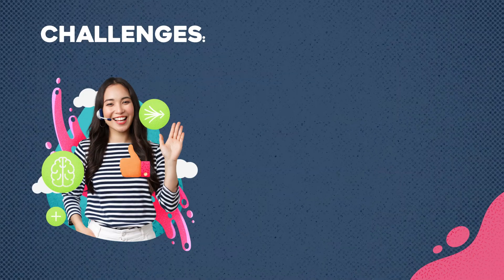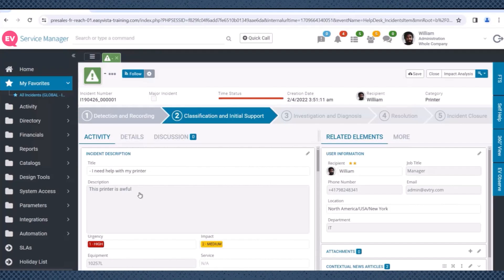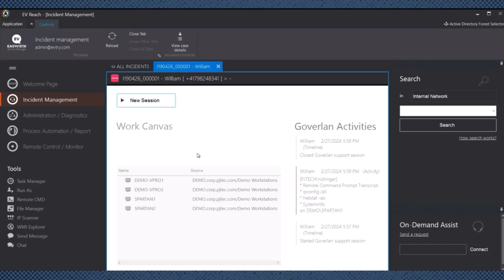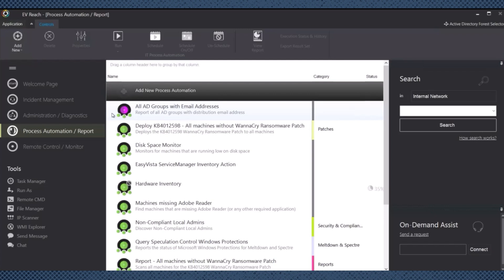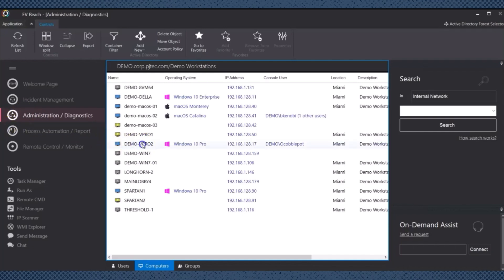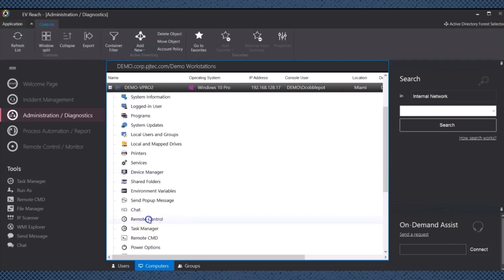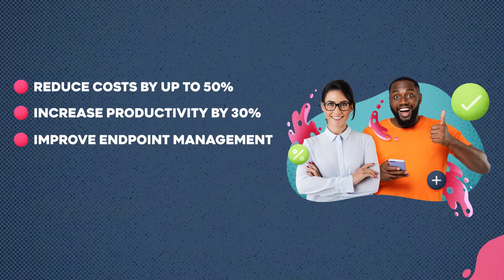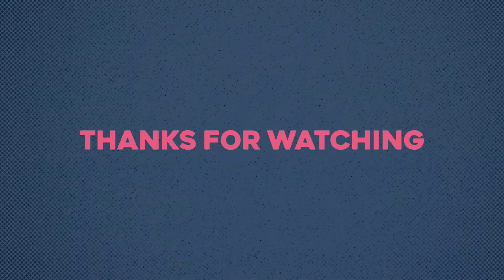Transform Your Remote Support: Explore EV Reach in 4 Minutes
Join Nubian, Product Engineer at EasyVista, as he explores the powerful features of EasyVista EV Reach.

Learn how this innovative solution addresses common IT challenges, including long resolution times, scheduling conflicts, and off-site access issues.
Discover seamless remote support, service desk enhancements, automated diagnostics, and proactive self-healing capabilities that empower IT professionals to enhance productivity and reduce costs by up to 50%.

Elevate your IT operations and boost user satisfaction with EV Reach. Watch now for insights that can transform your IT management.

0:00 - Introduction to IT Challenges
0:31 - Overview of EV Reach
0:56 - Self-Healing Capabilities Explained
1:10 - Process Automation and Reporting
1:55 - Key Background Management Features
2:10 - Software Deployment Simplified
2:31 - Asset Management Features
2:50 - Benefits of Remote Access
3:10 - Cost Savings and Productivity Boost with EasyVista
3:44 - Conclusion